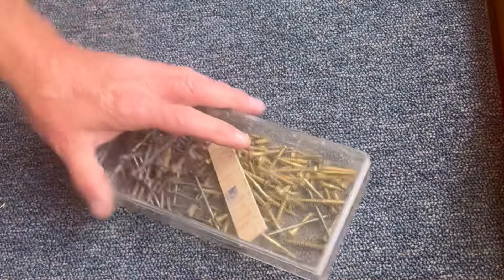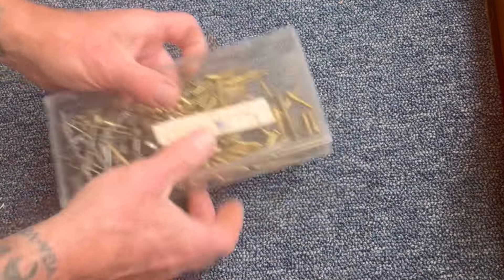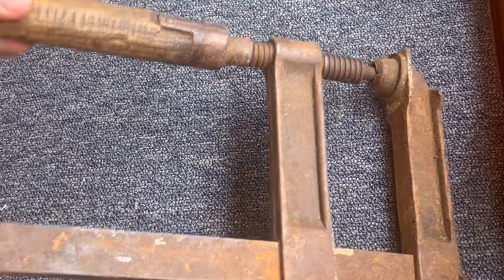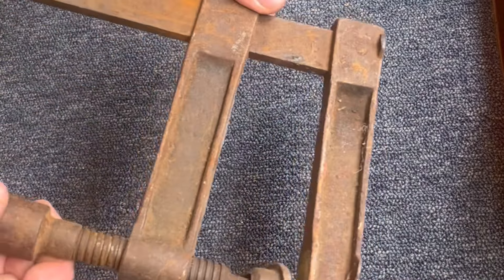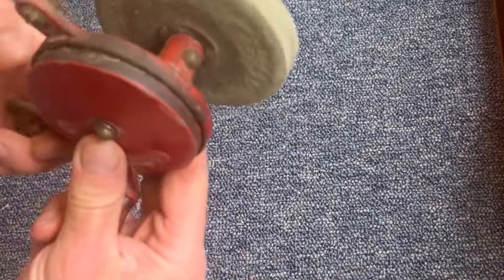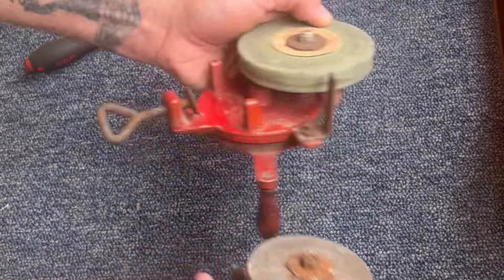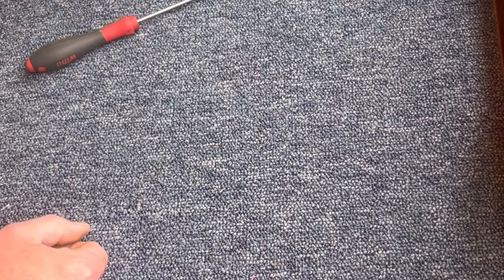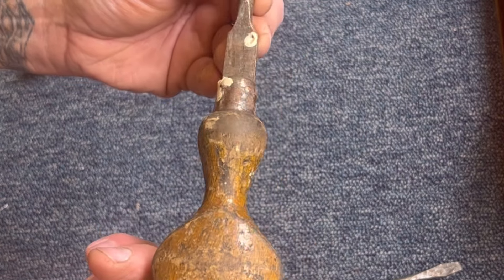Tool haul from car boot, vintage tools,vise, wrenches , spanner’s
A small
Tool haul